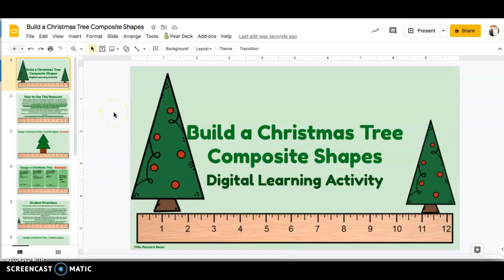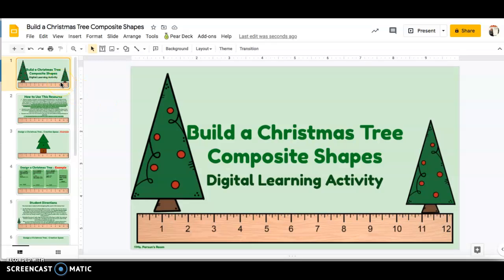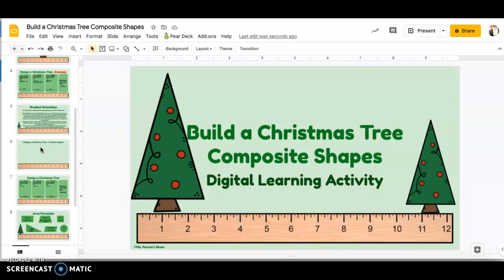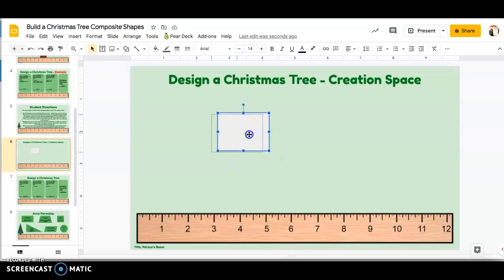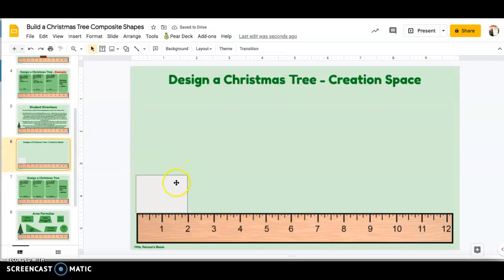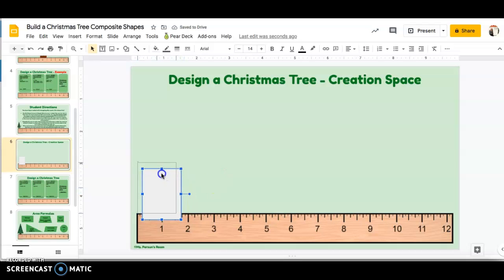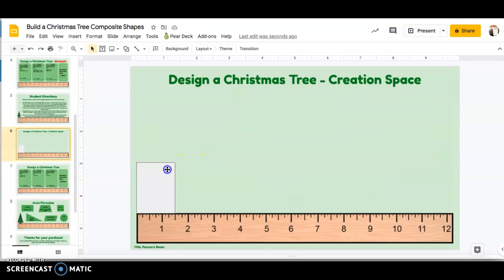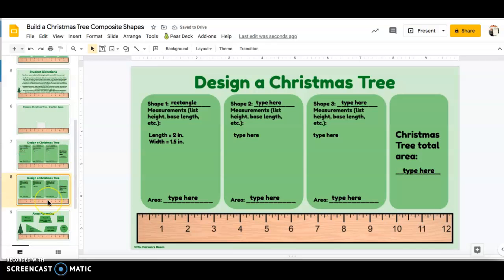Build a Christmas Tree Composite Shapes Activity